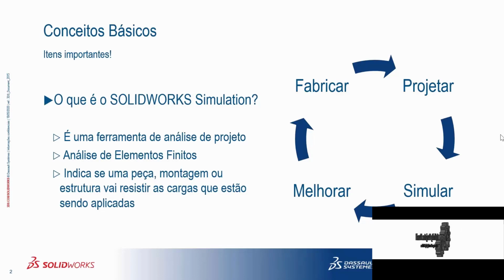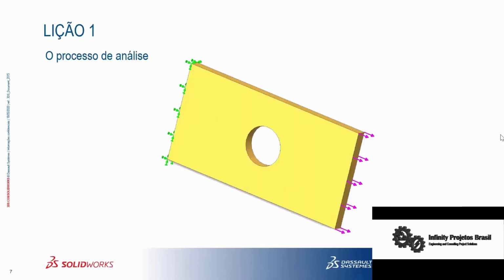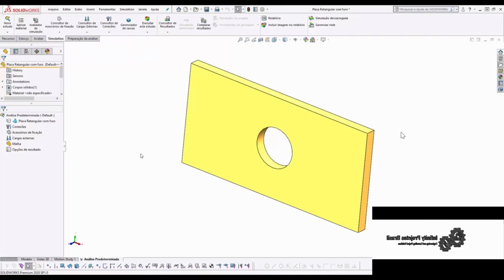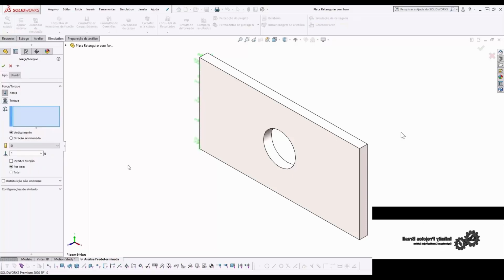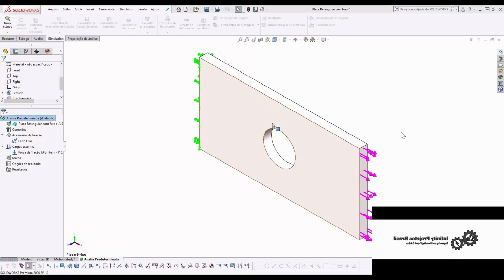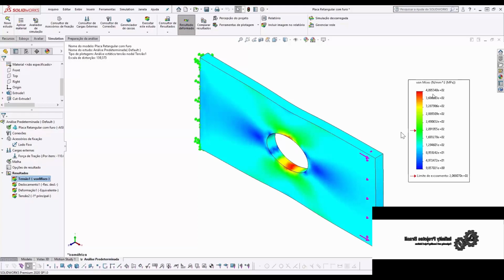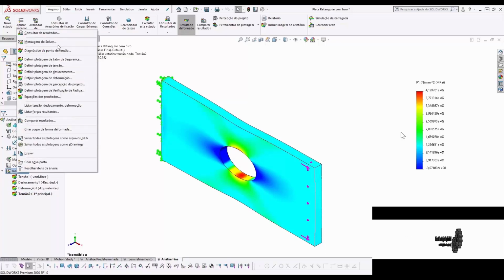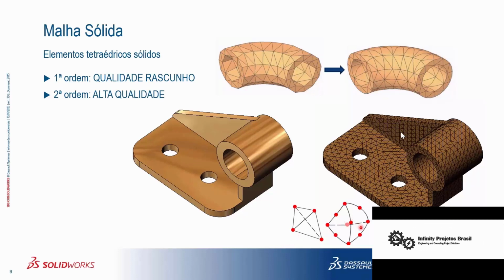Class 1 - Solidworks Simulation - The Analysis Process and Introduction to Finite Element Analysis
Setting up my PC to use Solidworks⤵️
Xeon Processor
 GPU Rtx 3000
 ssd 256gb
 RAM ddr4 32gb
 Wireless mouse
 3D mouse
 foldable wireless keyboard
 Monitor 22"

 Dell i7 laptop

Hello everyone, welcome to the SolidWorks Simulation training a

I will be with you during training objective of

this training and teach how to use solidworks simulation software to analyze

static structural party behavior and advantages within solidworks we will focus

on fundamental skills and concepts central to good use of solidworks simulation

software beauty Let's start then and to begin to understand some basic concepts

the first tip What is solidworks simulation? Solidworks simulation is a project analysis

tool based on a numerical technique called finite element analysis

or faith and this numerical analysis will indicate whether an assembly part or structure will resist the

loads that are being applied to them beauty we also have a cycle here and in this cycle it shows

the intention of our Solid Work Simulator it has an intention an objective for us to stop we get

the best possible prototype The prot ideal type faster so with this dynamic that

we have all the practical tests 7 that would be carried out Enchantment will be carried out within the

virtual environment of solidworks beauty people at hand let's continue so he talks a little bit now

about the evolution of sodium Simões first there in 1982 came Mrs té that was the first simulation software

because of seeing finite element analysis existing in the market for computers

then in 1995 1frs make its first main Soccer finite element analysis software in

the market and with that it becomes partner of solidworks Corporation and from there Cosmos work

Beleza was born later in 2001 with due worldwide success of Cosmo Words the Systems action which was

the company responsible for the solidworks Corporation's purchase, also ends up acquiring

the SRS the company SRS to Aim 2003 the merger of SRS with solidworks Corporation and finally

they become one and the same thing and there in 2009 we got the rename from Cosmo worx to solidworks simulation good moving

on a little bit now we're going to talk a little bit about the versions of the

solidworks simulation first version that we have in the sun and 8 excellent in the standard and in it

we have tactical analysis for parts and assemblies fatigue analysis solidworks motion also so

a very interesting software for motion analysis and then we have a single Leader who

simulated flooring for Fashion that already has other types of analysis within it analysis frequency

analysis buckling thermal analysis Ah and finally a Solid works in Black champagne E then we have already entered

the non-linear analysis part and the composite analysis part reminds us here all

software all higher version case solids pro Fashion it will contain everything that has all kinds

of tools that have inside the software solid garbage protects no sorry and the solidworks

simulation stander A software so always the above version will encompass the previous version the same thing as

the pin Solid Work Simulator a tire will have the Simulator features festoon top Coroner

beauty good inside teaching speak I use a lot about linear static analysis what it

encompasses Linear static analysis firstly the results are proportional to the applied loads

ie if I double mine applied load my result will be reported high and it

will always keep the aspect ratio if it doesn't keep the aspect ratio then it's no longer running away

from linear static analysis I'll be entering static analysis not winning as you can

observe in place too we have a material material and it will always be linearly elastic,

ie the physical and mechanical properties of the material will change according

to the loads regardless of the loads received, they will always receive the same material such as

flow limit it will be fixed beauty and finally the loads all loads are

static i don't have a shape in a dynamic applied load mind to it, it will always be

slow and gradual until it reaches its maximum point that's why we don't talk about impact, we do n't

even talk about Lu, it's good so we can have a small displacement in relation to the size

of the project, well, you understand a little more about finite element analysis we have a small

question for you how do you measure distance from your home to another place you want there, well

we know that it is not simply drawing a straight line from your origin to your destinations as we